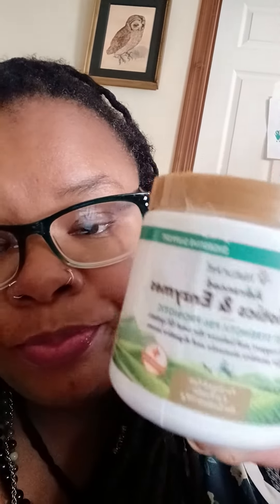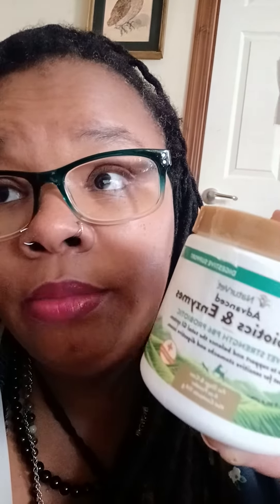Probiotics for Your Pets